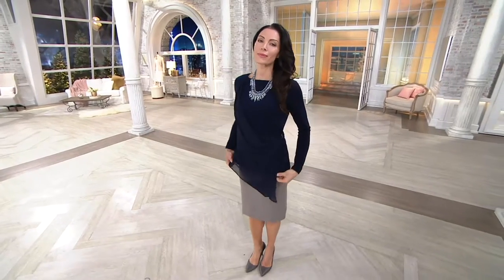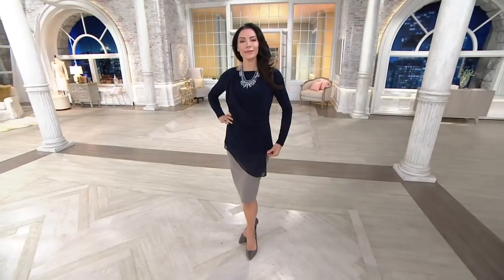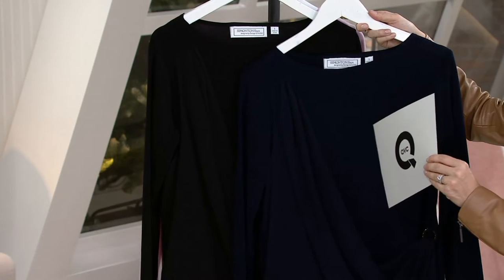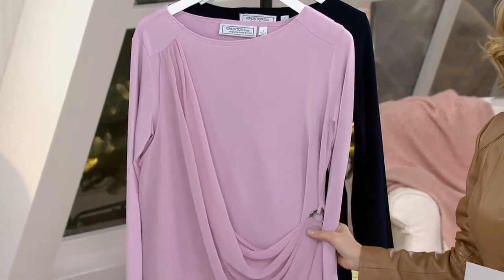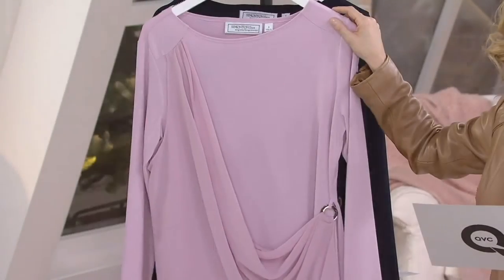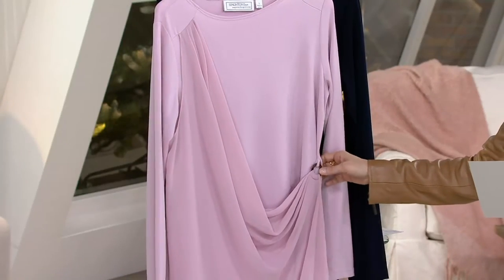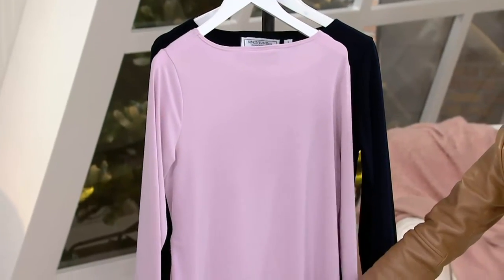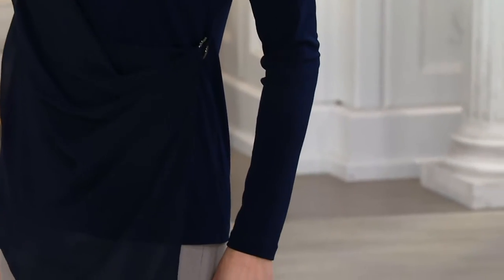George Simonton Crystal Knit Top with Chiffon Overlay on QVC